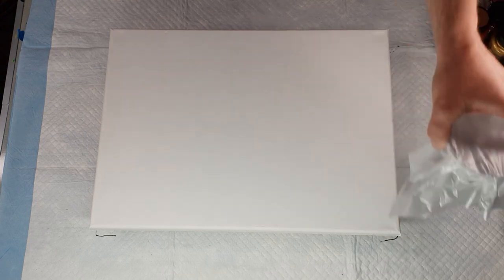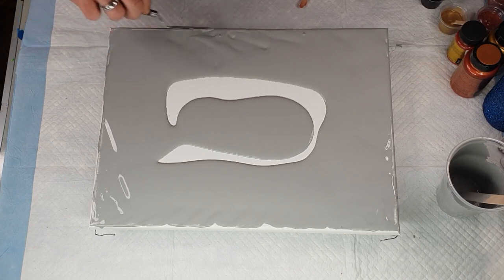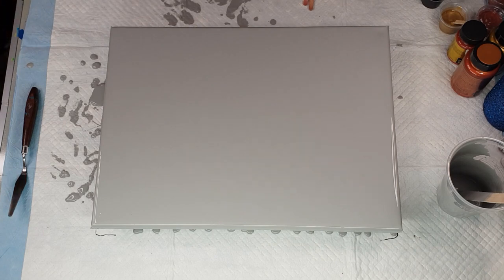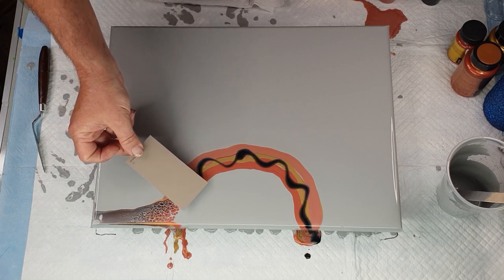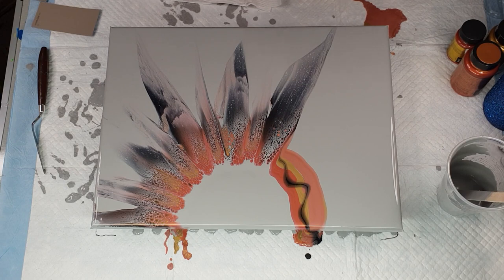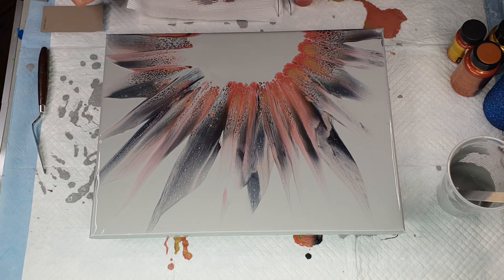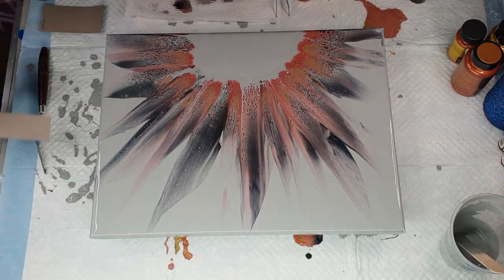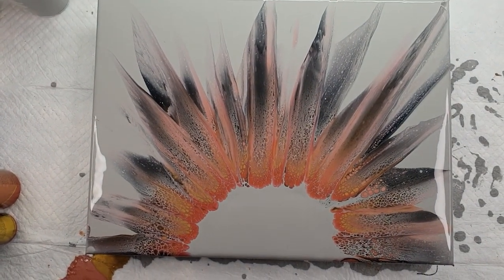#266 - half starburst swipe in treasured gold paints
treasure gold half starburst swipe
treasure gold in fire opal, pink zircon, gold 5g paint 10g floetrol
holcroft professional paynes grey 4g paint 12g floetrol
base eraldo di paulo white 35g black 4g floertrol 160g
Australian floetrol used